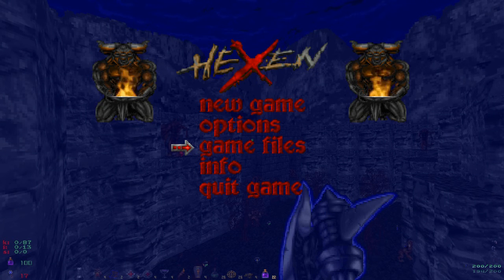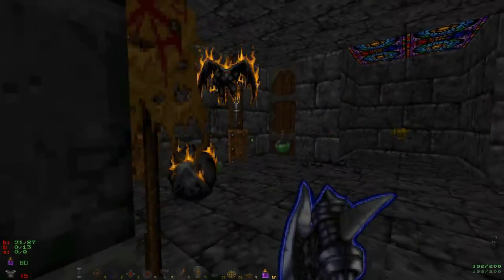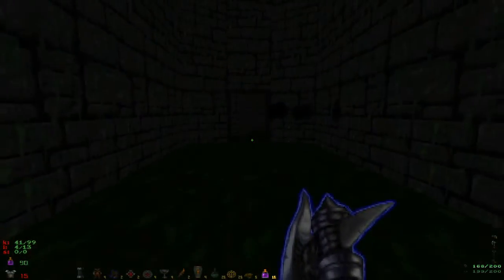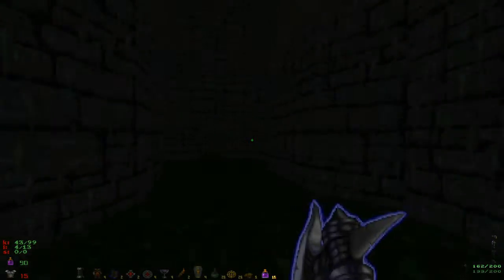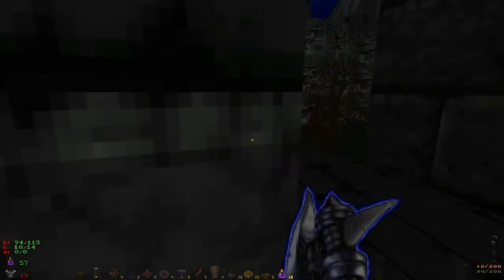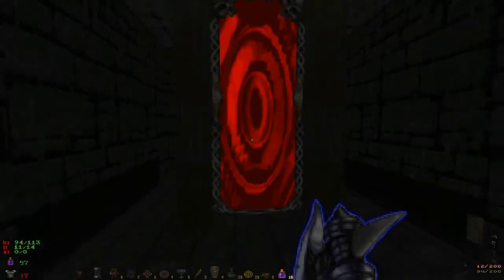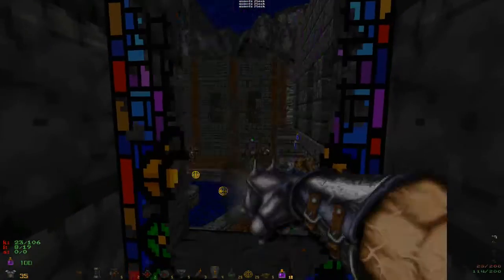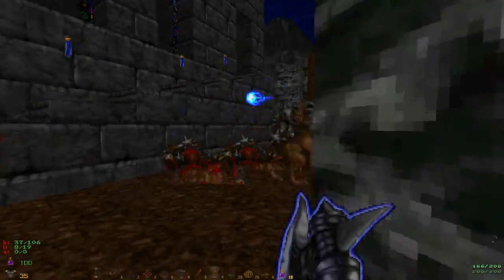Hexen: Deathkings of the Dark Citadel - Constable's Gate Part I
The second hub of Deathkings involves acquiring the Heart of D'Sparil - an artifact which can actually be seen from the very beginning of the hub, yet lies behind all sorts of obstacles. If the first hub could be seen as being in the vein of the Shadow Wood, this hub is in the vein of the Castle of Grief, providing us with various medieval-themed locations to conquer.

In this first part we clear out the hub level (including yet another Heresiarch) and travel to the Market Place in search of three Skulls of Yorick!

Hexen was created by Raven Software, Inc. and published by id Software, Inc. Copyright ©1995 by Raven Software, Inc. and id Software, Inc. Hexen trademark and logo, Hexen character names and distinctive likenesses, Heretic trademark and distinctive likenesses thereof, are the exclusive property of Raven Software, Inc.